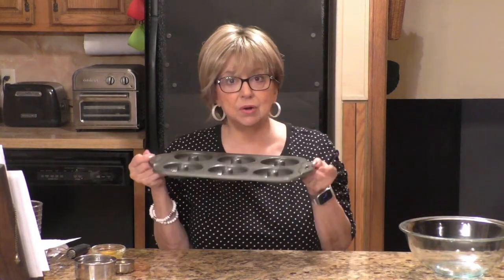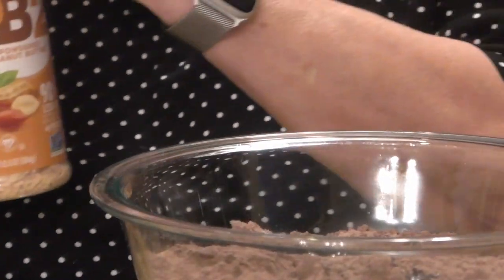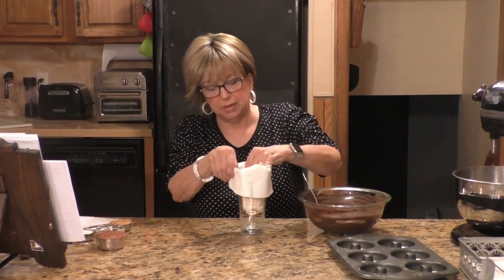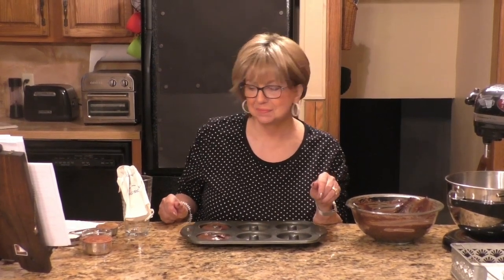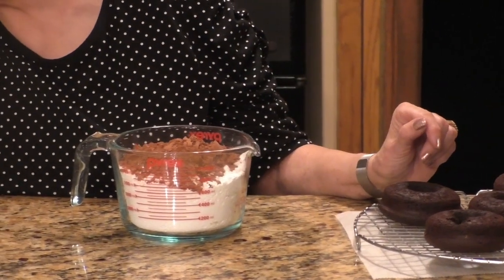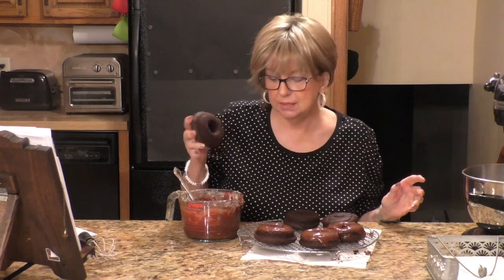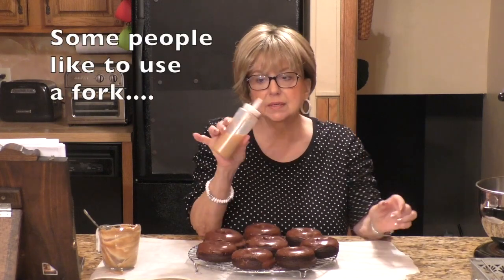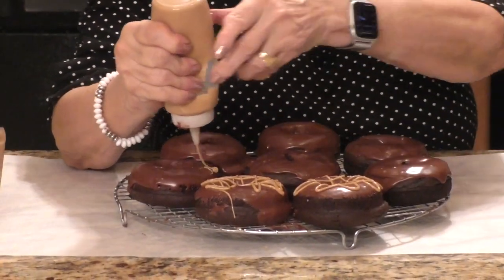5 of 6 Part Series on Baked Donuts. Learn how to make delicious Chocolate Peanut Butter Cake ones!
Delicious Chocolate Peanut Butter Cake Donuts

These are cake like donuts that you bake not fry! Healthier for you and easy to make.
You need a donut pan, box of cake mix and a few other ingredients and you are off and running! Below is the recipe for these delights. Enjoy!

BAKED CHOCOLATE PEANUT BUTTER CAKE DONUTS

Note: If you fill the wells of the donut pan half way the recipe should yield you 12 donuts.

Ingredients for Donuts:

1 box of chocolate cake mix
2 Tbsp. of PB2 powdered peanut butter
1/4 cup vegetable oil
1 cup water
1 egg

Glaze/Icing Ingredients:

3 cups powdered sugar
1/2 cup unsweetened cocoa powder
3/4 cup of half and half
2 tsp. vanilla extract

For the Drizzle:

1/4 cup peanut butter

Spray your donut pan with a nonstick spray.
In a mixing bowl whisk your cake mix, water, oil, egg and powdered peanut butter
    until well combined.
Pour your batter into a gallon size resealable bag in which you snip the tip or in a piping bag. (see video)
Pipe the batter into wells of the donut pan about 1/2 full. Do not overfill!
If your pan is dark bake at 325 for 11 to 13 minutes. If the donut pan is not dark bake at the 350 for 10-12 minutes.
Remove from oven and set to cool completely.

Glazing Donuts:

Whisk your powdered sugar and cocoa powder together.
Add your half and half a little at a time and your vanilla extract and whisk until smooth.
Dip half your donut into the glaze and twist. Let the excess drop off for
a second.
Place on a wire rack to set.

Drizzle:

Place your peanut butter in the microwave for 10 seconds. Stir and see if you need to add another 10 seconds. Your peanut butter should be runny and smooth.
Place in a small sandwich bag with the tip snipped or in a squeeze bottle.
Drizzle your peanut butter on the donuts.

AMAZON PRODUCTS I USE AND ENJOY:

DASH Mini Waffle Maker for CHAFFLES
ChocZero Syrups
Wilton (Set of 2) 6 cavity Donut Pans Sweet Creations Waffle Cake Pan
Hiware 8 inch Non-stick Springform Pan
Amazon Link for Carbquick
Amazon Link for Norpro Mini Cheesecake Pan
Naomi Silicone Mini Cake Sickle/Ice Pop Mold
McCormick Root Beer Concentrate
Ghiardelli Salted Caramel Sauce (2 pk.)
Espresso Powder

You will help my channel to grow and you won't miss any of my future videos.